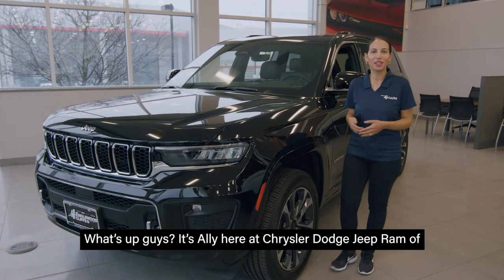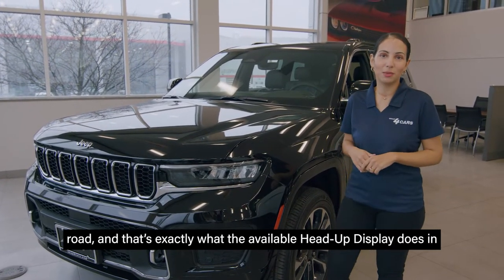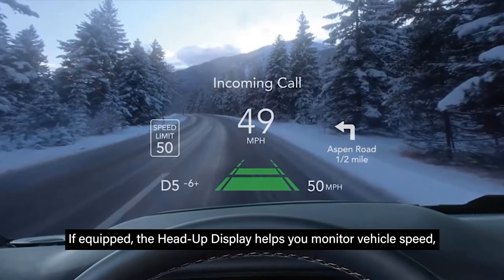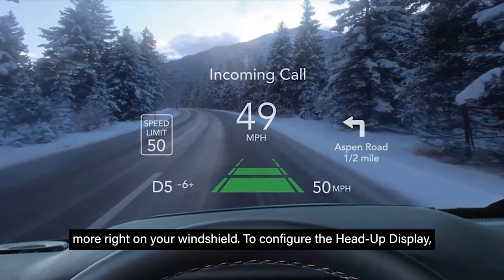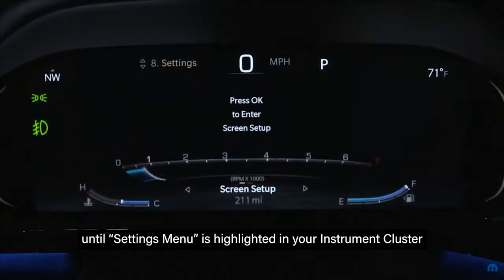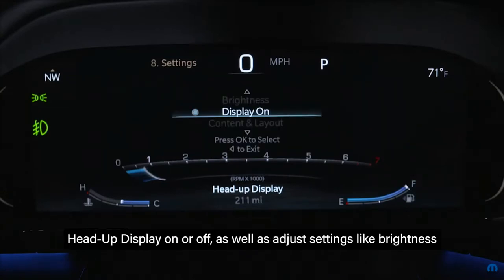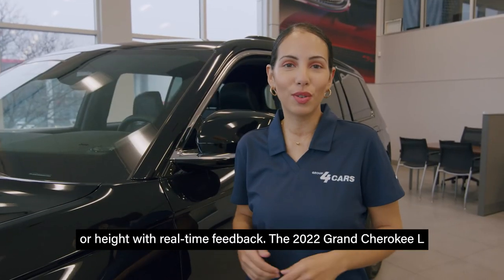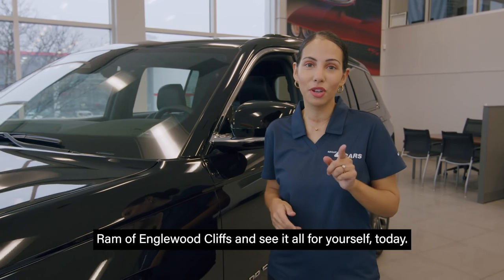EWC - 2022 Jeep Grand Cherokee L - Head-Up Display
No need to take your eyes off the road, even for a second. The Head-Up Display on the 2022 Grand Cherokee L keeps you updated on vehicle info right on the windshield. See it for yourself today at Chrysler Dodge Jeep Ram of Englewood Cliffs!